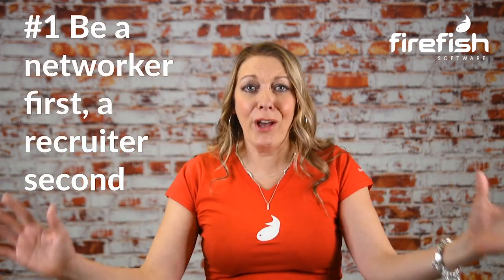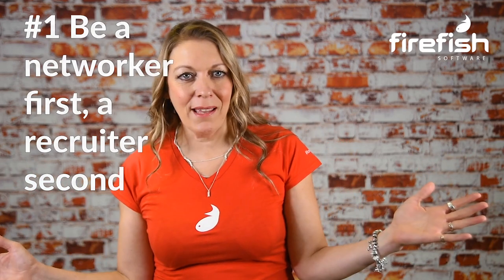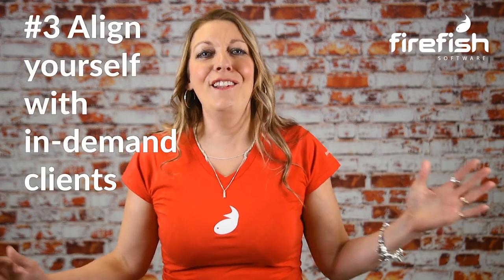4 behaviours that will help you recruit passive candidates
Recruiting passive candidates isn't easy, but having a good strategy for this is necessary in a talent-short market. Source